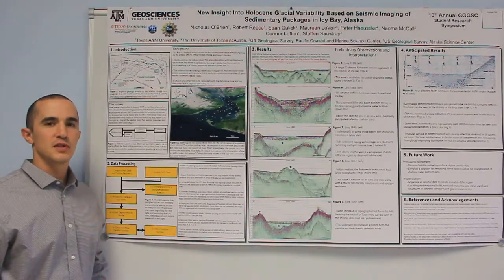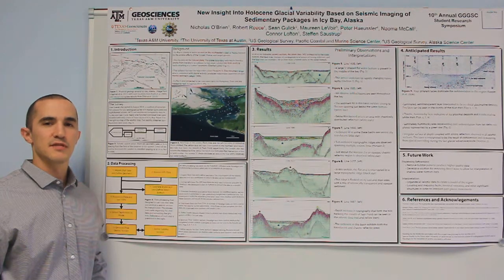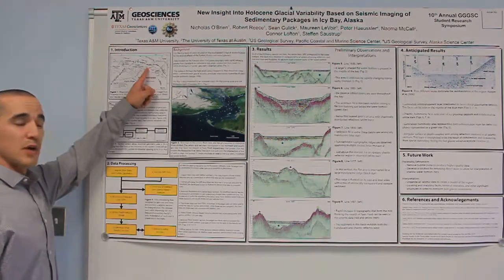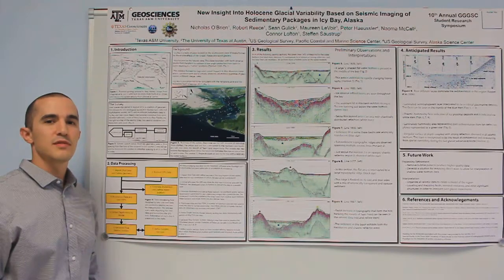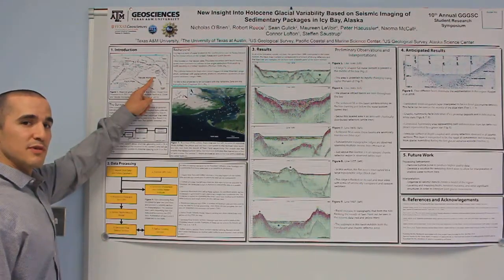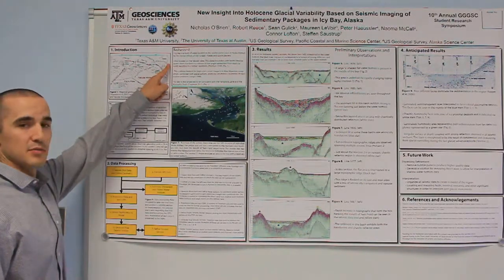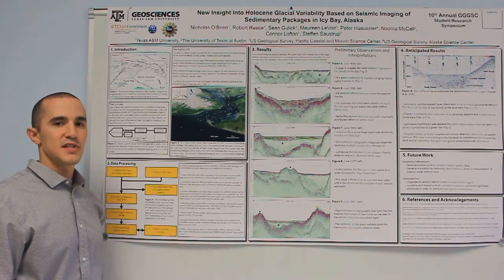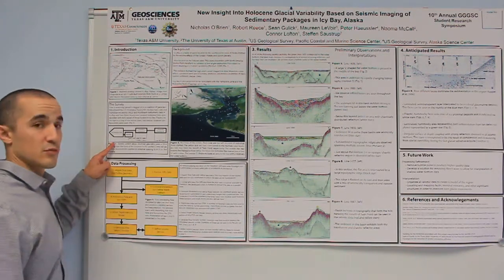N. OBrien AGU VPS